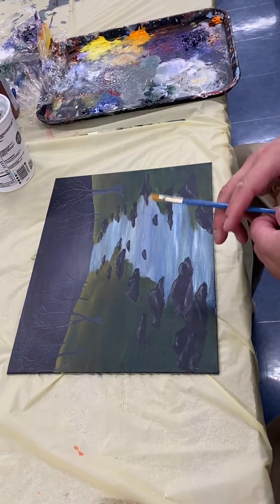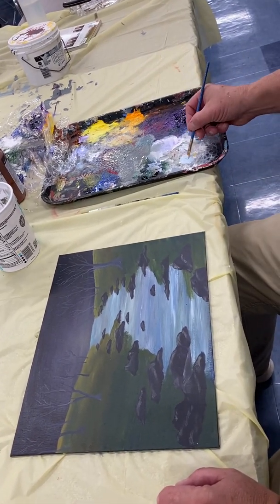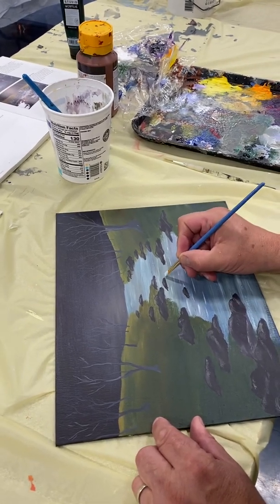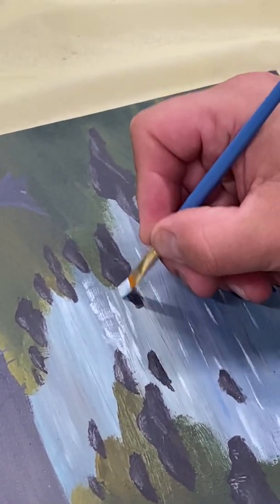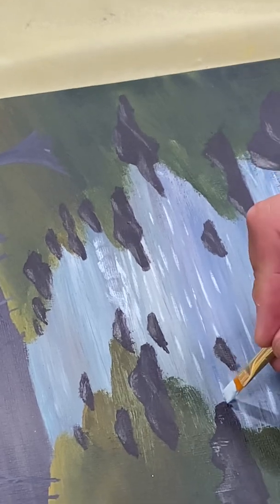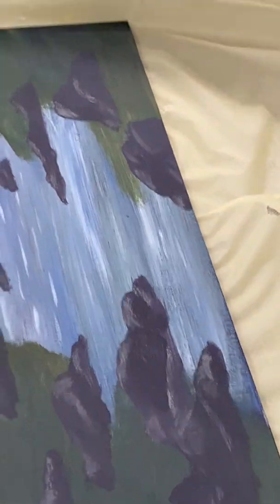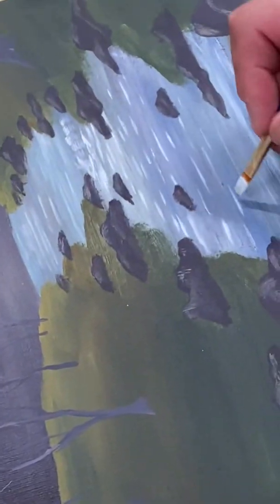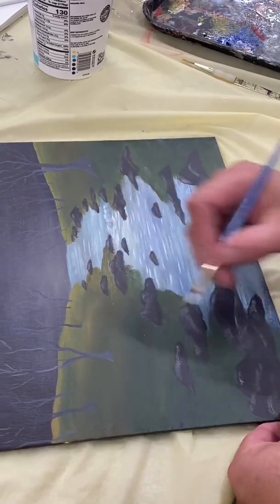Ripples on water